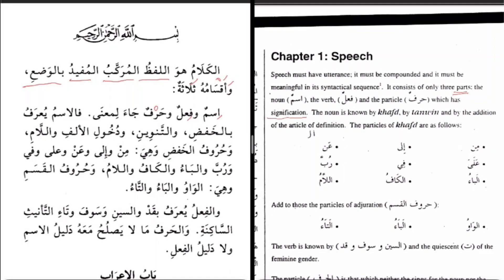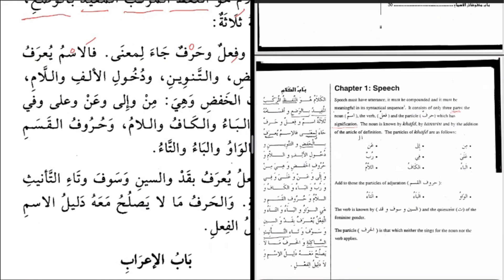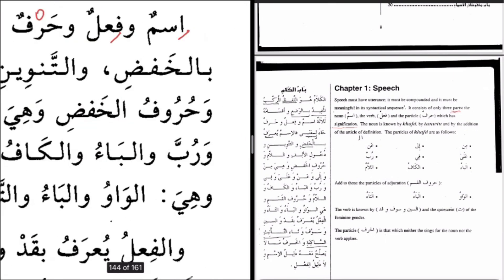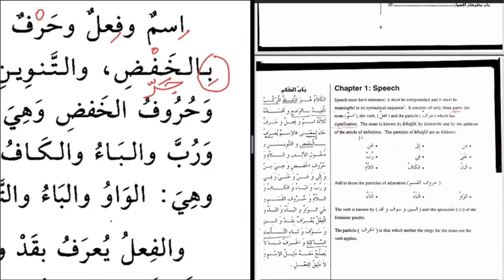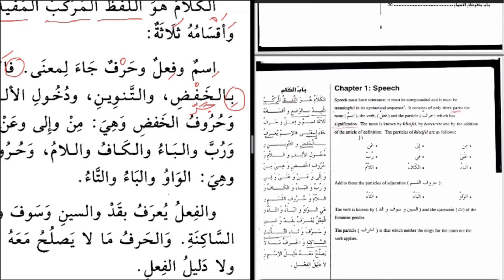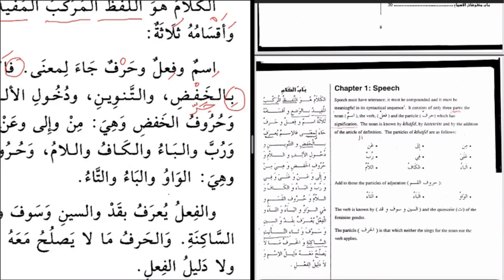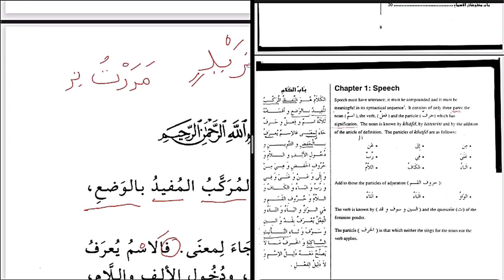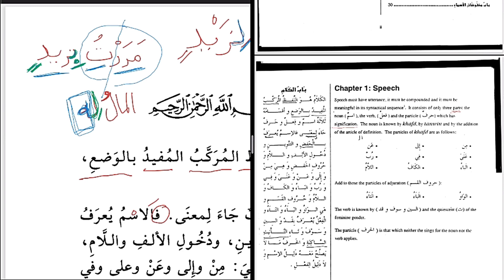The Text of Al-Aajurroomiyyah (3): Arabic Nouns Are Identified By ...